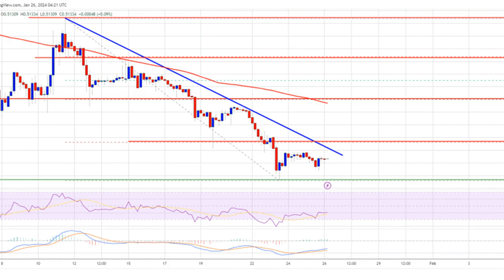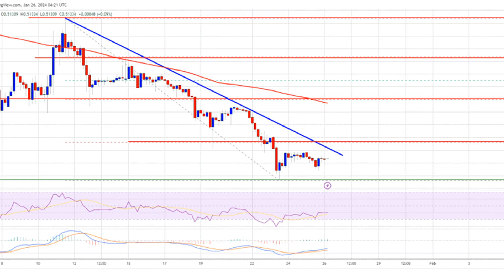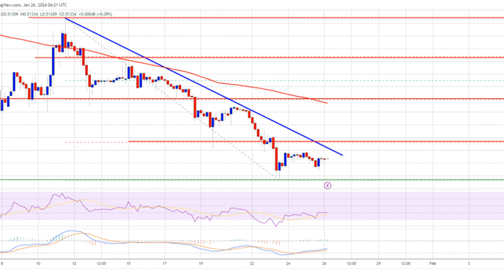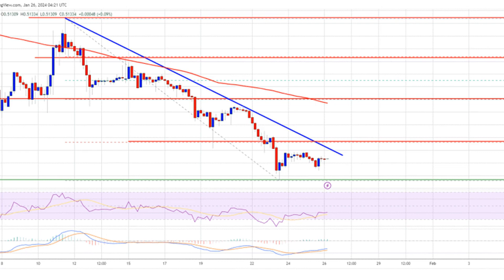XRP Price Takes Hit, Can Buyers Save The Key $0.50 Support?